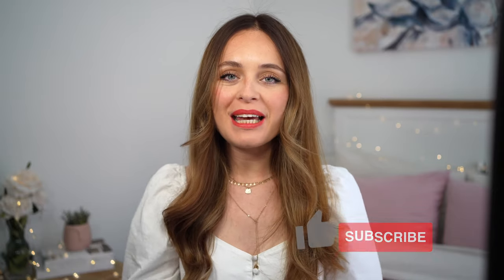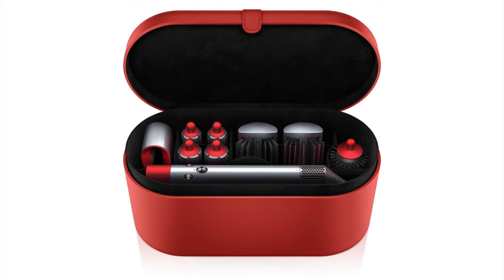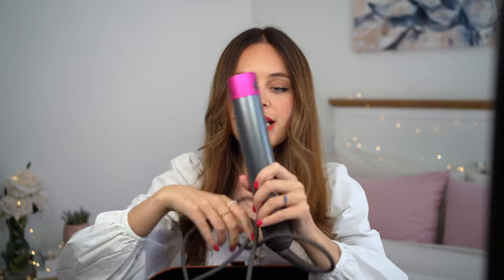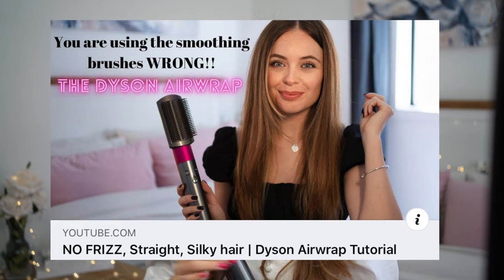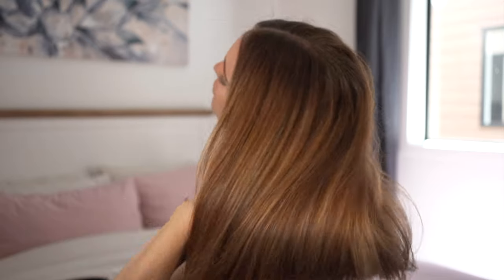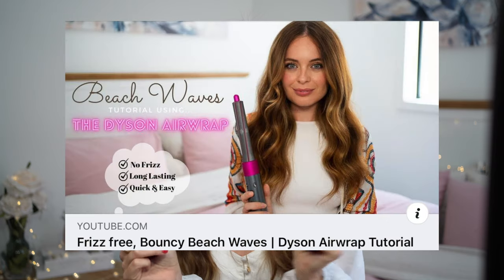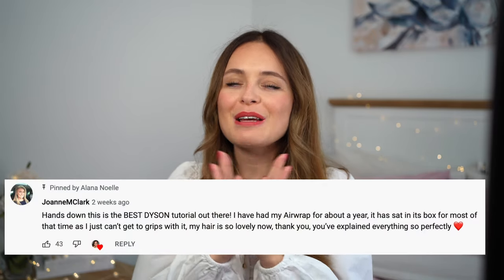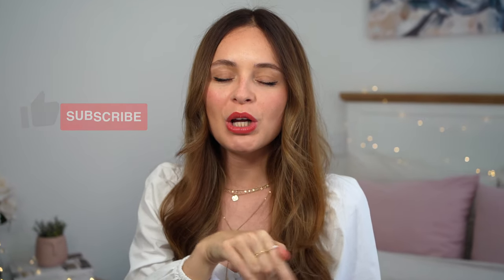Is the Dyson Airwrap worth it?! | This video will help you decide...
⭐️ The Dyson Airwrap Course!

Hi lovelies, I have owned the Dyson Airwrap for about 10 months and in this video I discuss the pros & cons & give you MY brutal opinion on whether the Dyson Airwrap is worth the money & if you should buy it! ALSO, I have a wee GIVEAWAY off some of my favourite products!!

⭐️ Shop the hair products I use:
- FOR FRIZZ & SHINE
- LEAVE-IN CONDITIONER
- SHAMPOO & CONDITIONER
- FOR SPLIT ENDS
- HAIR MASK
Heat Protection Spray
L'ORÉAL Super Blow-dry Cream
Tangle Teezer The Wet
Frizz Ease leave in conditioner
My go to Hairspray
Olaplex shampoo & conditioner

Camera gear: 📸
- Camera Sony A7III
- YouTube Lens - Sony 24mm 1.4 GM
- Favourite daily all round lens - Sony 35mm 1.8
- Medium telephoto - Sony 85mm 1.8